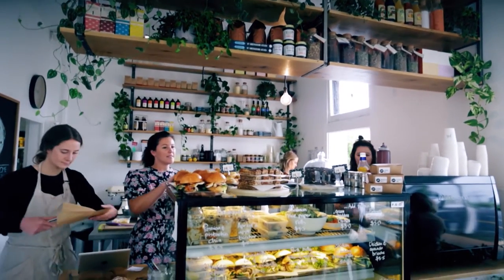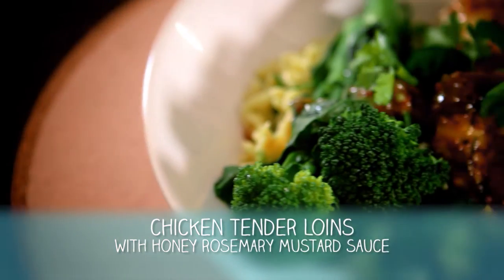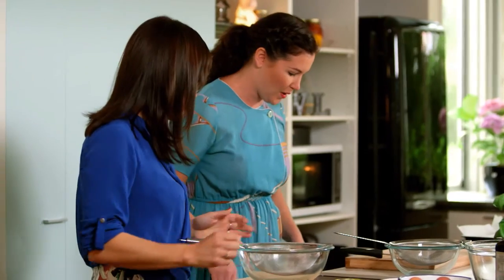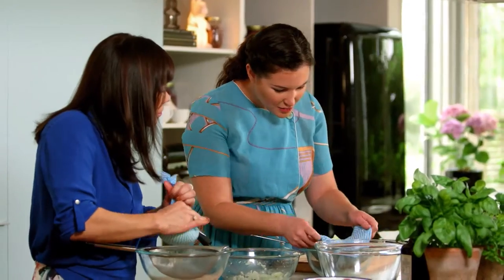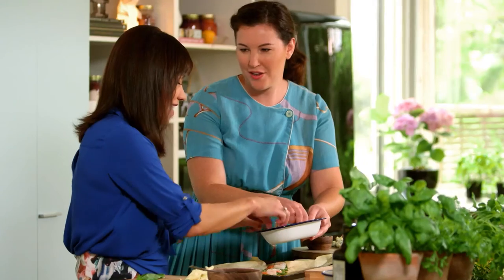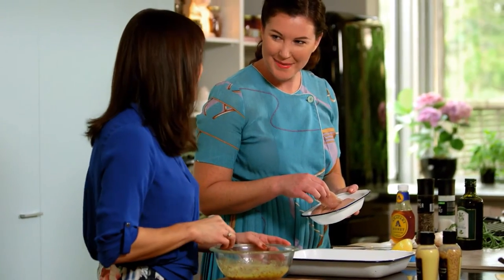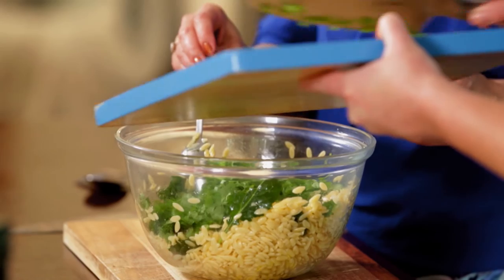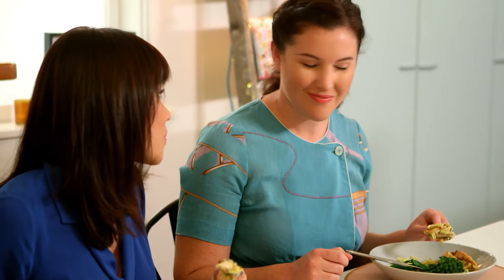Healthy Pizza with a Cauliflower Base and Honey Mustard Chicken by Jess Daniell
Jess Daniell joins Stacey in the Whānau Living kāuta making Low-Carb, Low-Fat Pizza with a Healthy Cauliflower Base and Honey Mustard Chicken with a herby Orzo Salad on Whānau Living